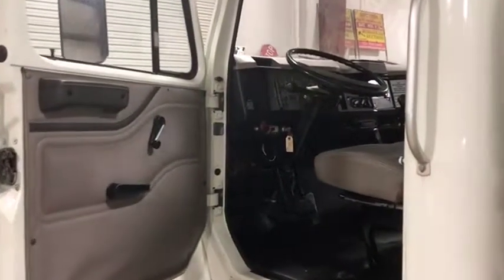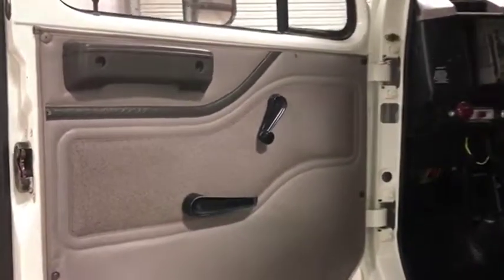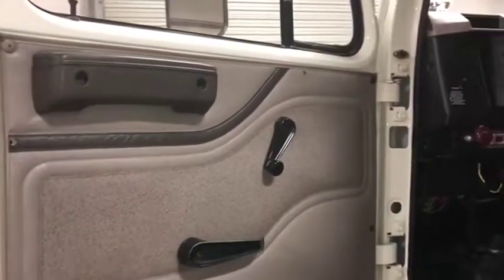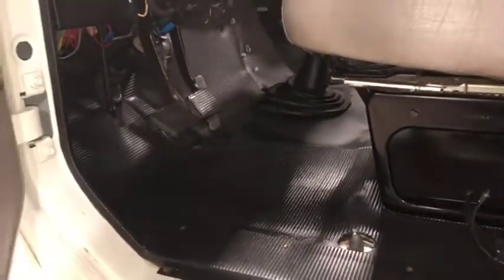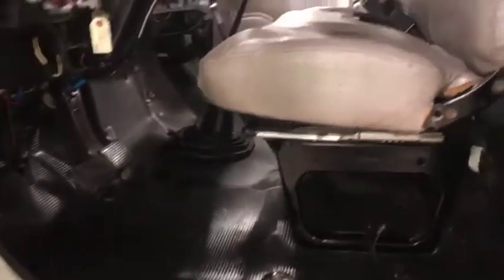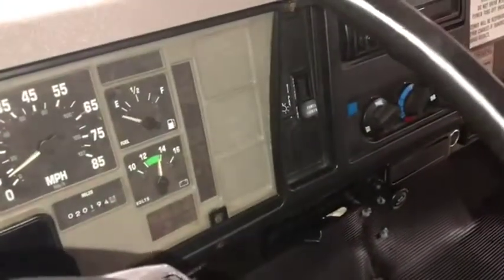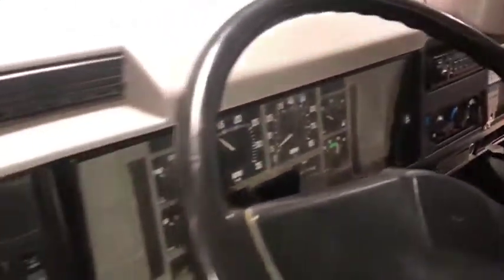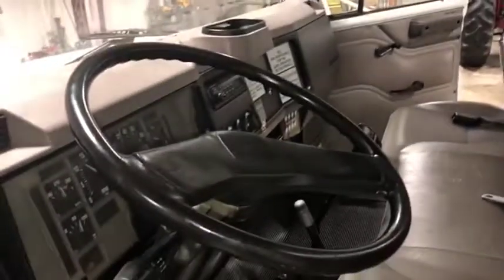2000 INTERNATIONAL 4700 For Sale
Category: Water